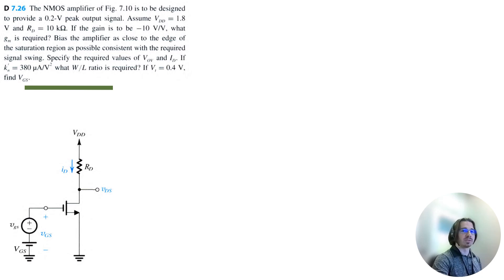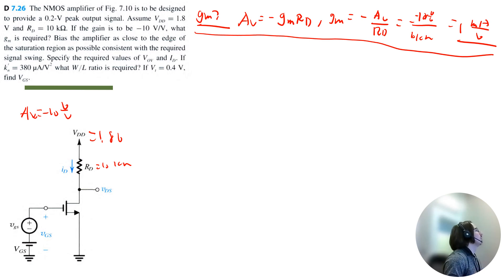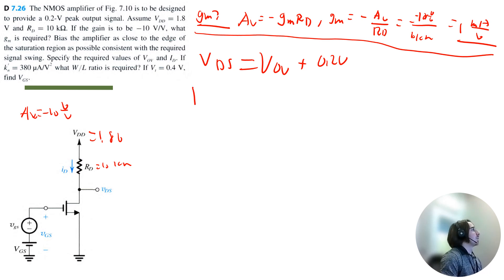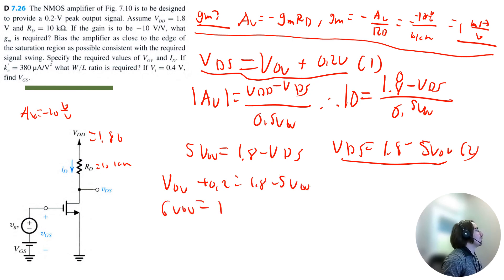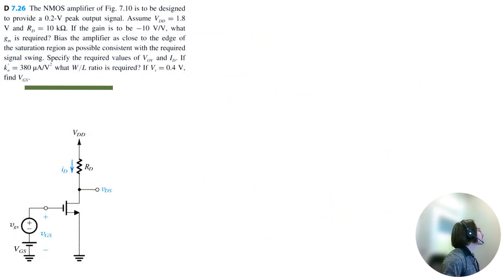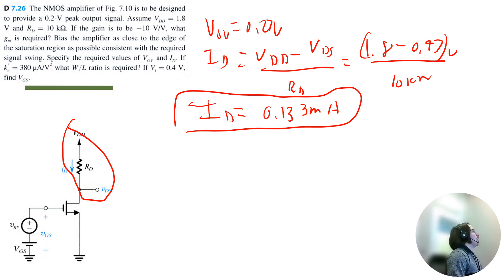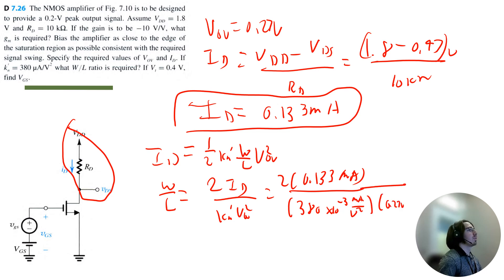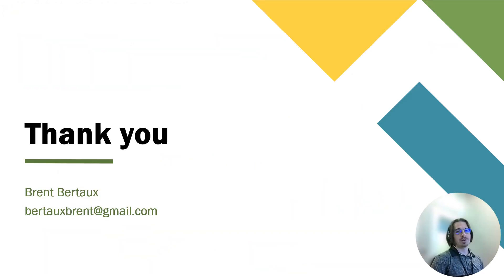Problem 7.26: Microelectronic Circuits 8th Edition, Sedra/Smith